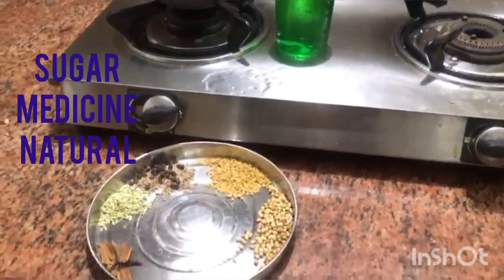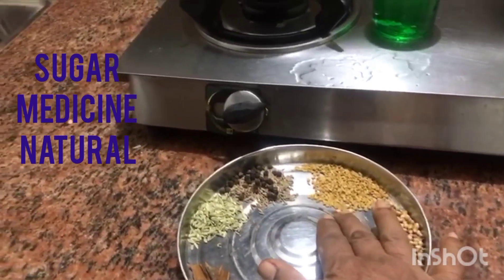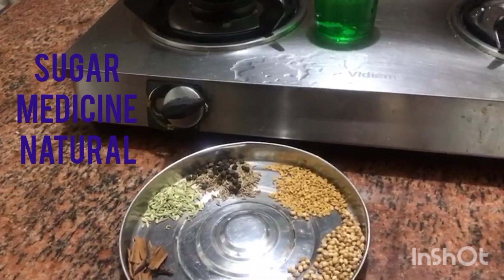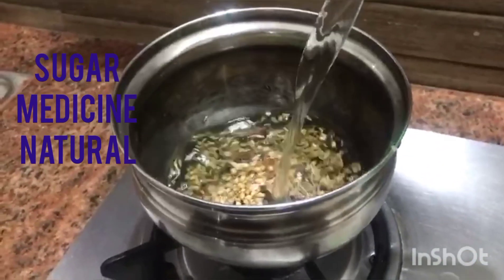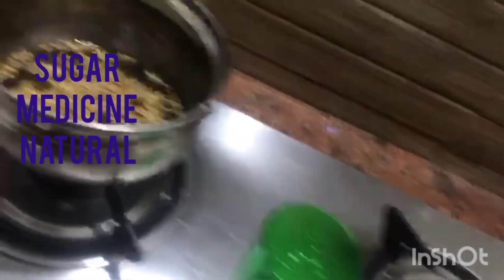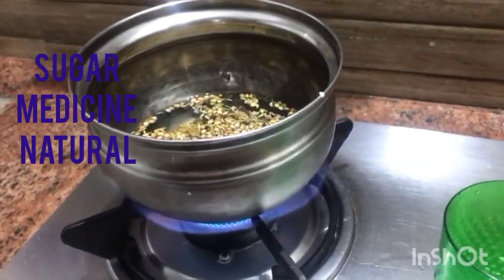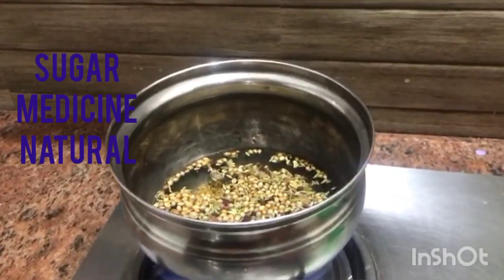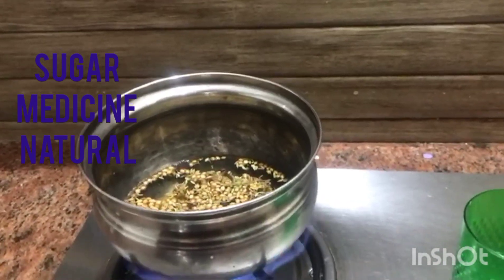natural remedy for diabetes. 100 percent proven result